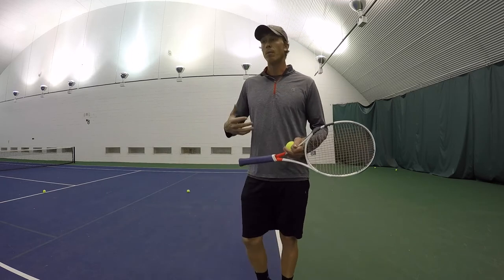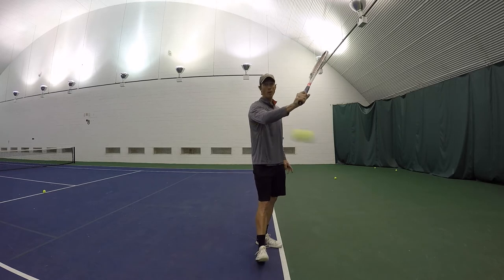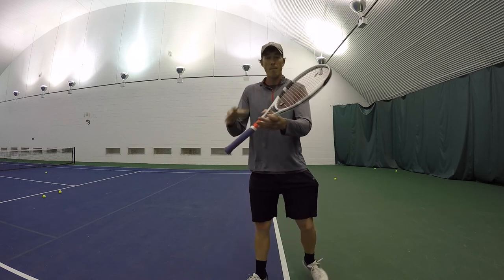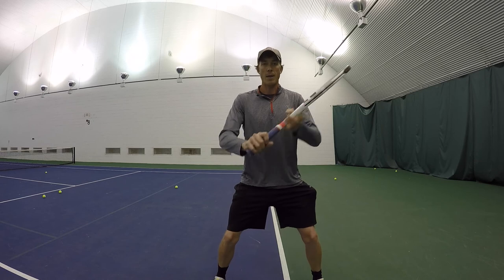Slice Tutorial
Getting the correct instruction for your tennis game shouldn't be expensive.  My journey as a self-taught tennis player has led me to create a unique platform designed just for you at a cost per month that's the same as ONE tennis lesson.  Get me as your coach with courses and weekly content to support your self-taught journey!